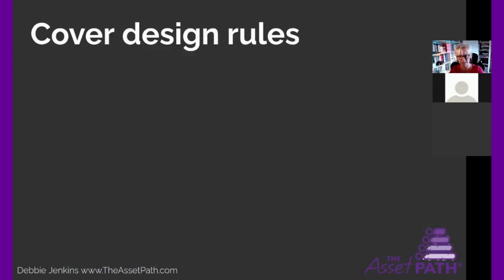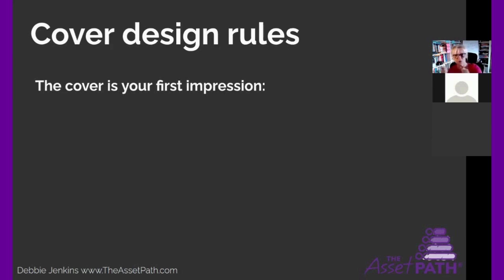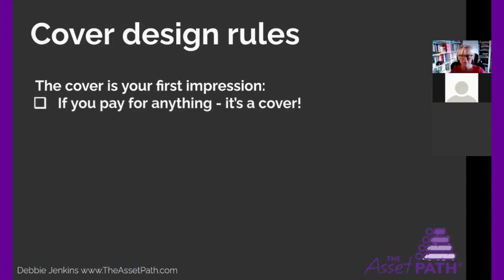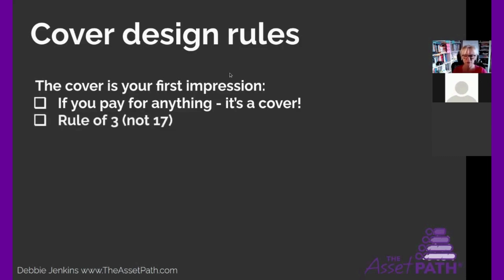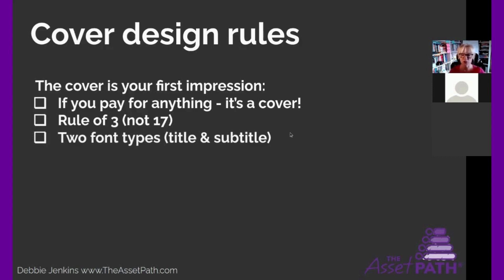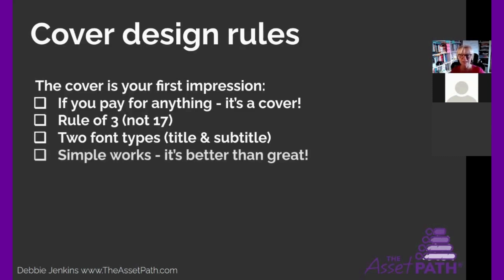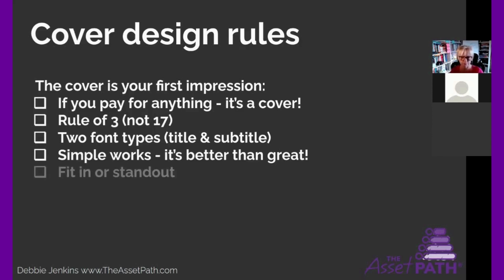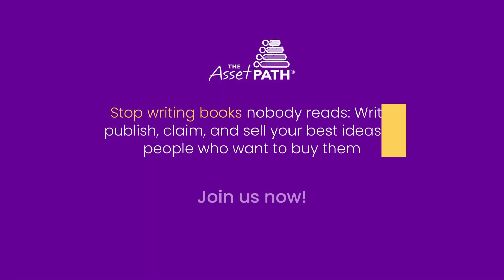Cover design rules (not 17 things)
👍 Follow me for expert confessions, different ways to get comfortable in the chaos, methods and processes for creation, and ideas on stoicism, systems thinking and Campari drinking.

😺 FREE DAILY CHAOS QUESTION
Sign up for your free daily Chaos Question that will help you with your business creation projects, so you can create assets and cut through the chaos...

♾️ FREE DIAGNOSTIC: FIND OUT WHERE YOU ARE ON YOUR CONSULTANT'S JOURNEY
Discover where you are on your consultant's journey & then follow “The Asset Path®” to Monetise Your Thought Leadership
Most people find out that they're "Jobbing Consultants" - what are you?

🌞 RECOMMENDED RESOURCES
These are the tools I use for running my business:
- Notion - build your own CRM and task tracking system
 - ThriveThemes - all my websites are built using Thrive products (design, courses, pop-ups, quizzes...)

- ActiveCampaign: for running my mailing list

I'm Debs Jenkins, over the last 25 years I’ve helped consultants, trainers, small business owners and experts capture their IP, create Minimum Valuable Assets®, and become the most sought-after experts in their field. I've helped thought leaders write business books, build converting websites, create whitepapers and content series, basically anything that is an asset for their business... I'm a European, an Electronics Engineer, a systems thinker and I live at the DisasterFarm​ in Southern Spain with a lot of animals, where I drink too much Campari.